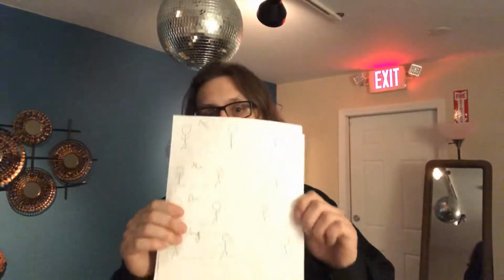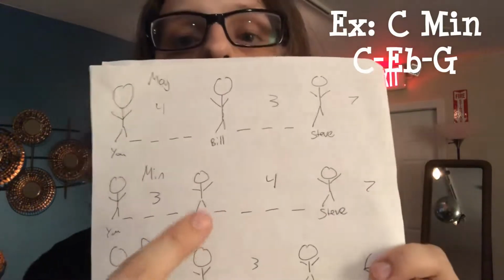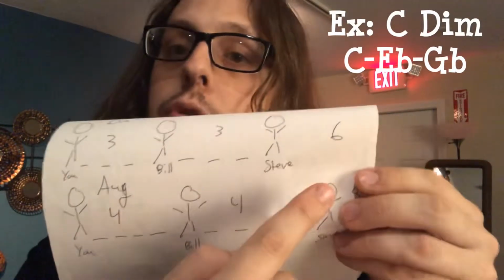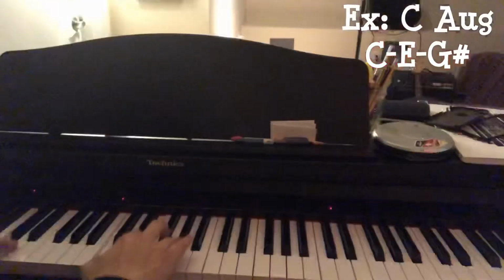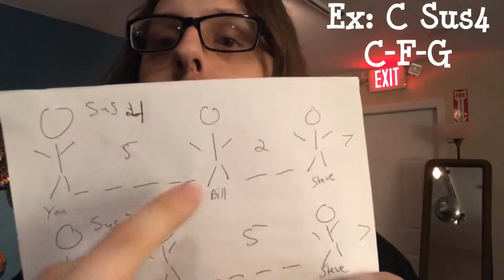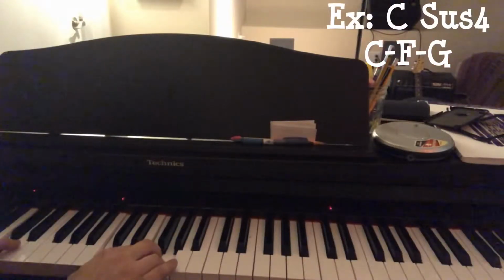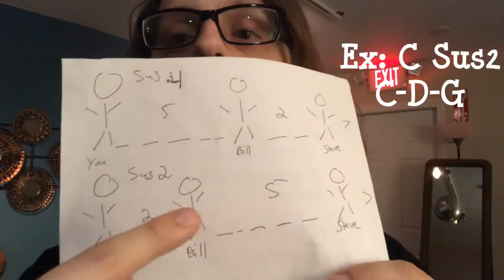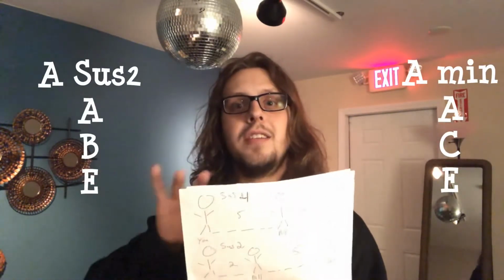This Week In Music Theory 20: Sus Chords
Can you believe it's already episode 20? Neither can we! Come celebrate with us by talking a look into suspended chords. Suspended chords have all sorts of awesome uses, from pulling you home, to bringing even more tension, even being their own sonic landscape. They're very unique sounding, and once you get them under your fingertips, you want to use them everywhere!
Want to see what else we have to offer? Follow us all over the interwebs!
DoubleBarMusic
DoubleBarMusic